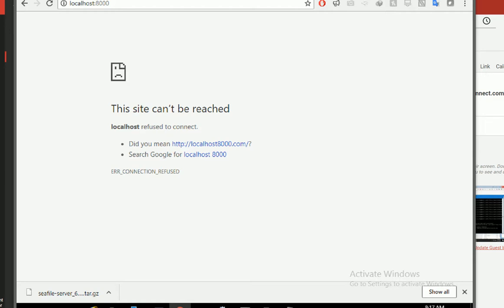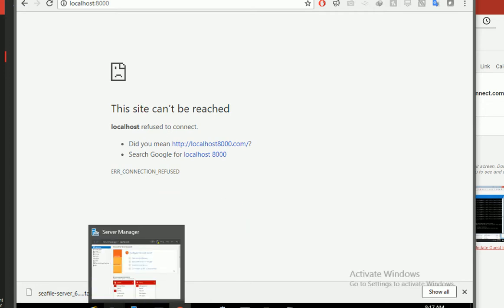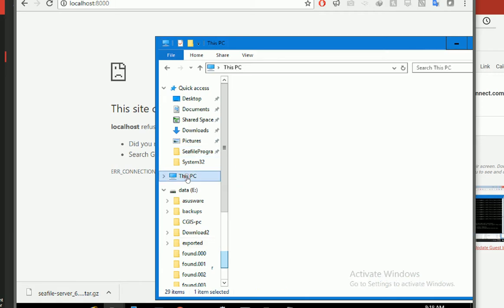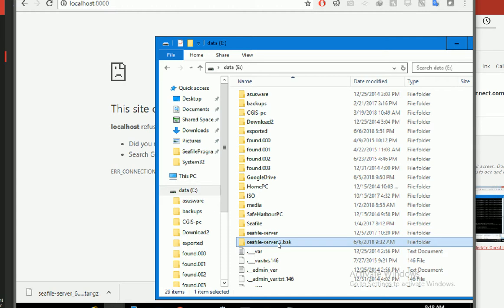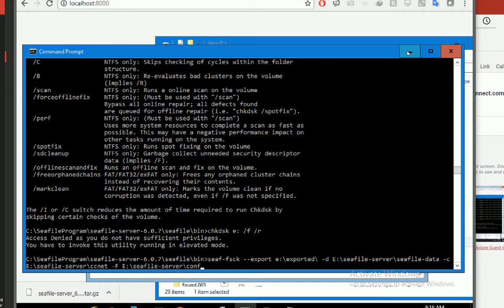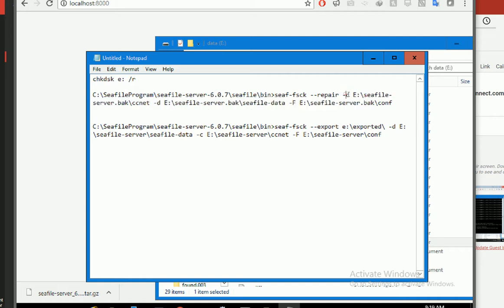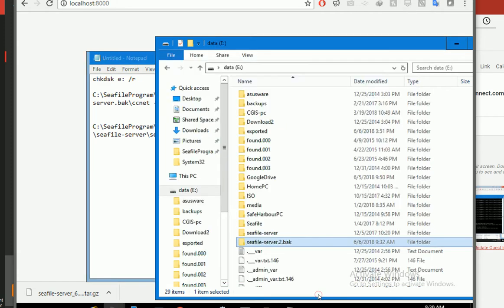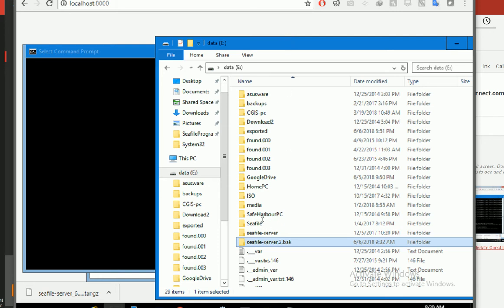Trying to repair SeaFile server err connection refused error